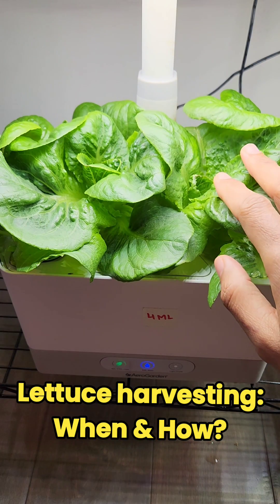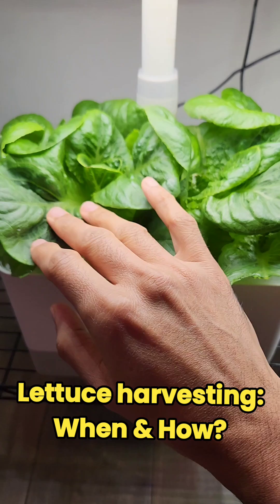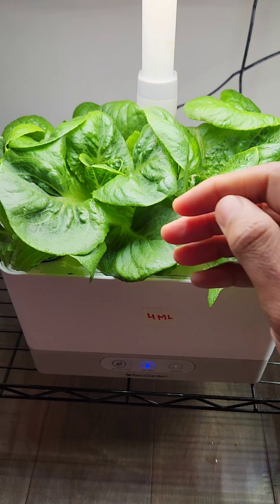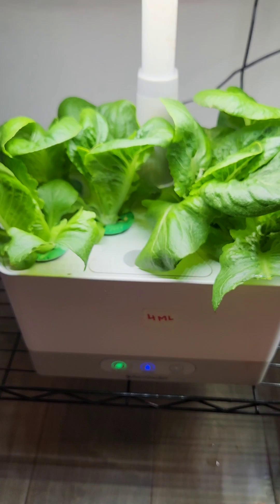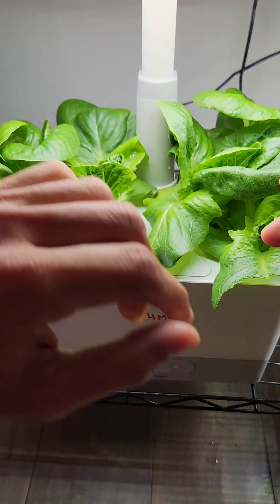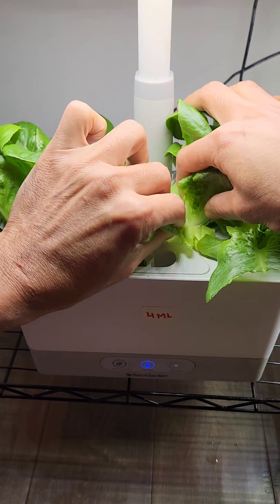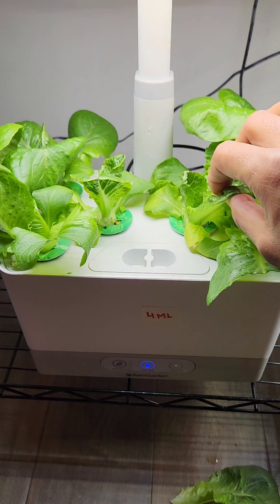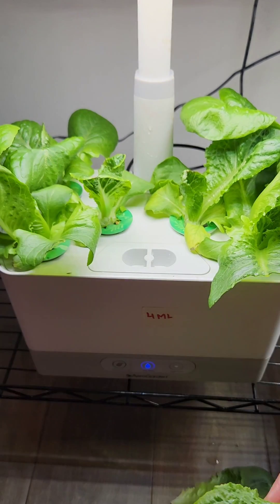Lettuce harvesting: When & How | Aerogarden Hydroponics | Parris Island Cos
Products:
Aerogarden Harvest Slim Elite
Aerogarden nutrients
Cheaper sponges